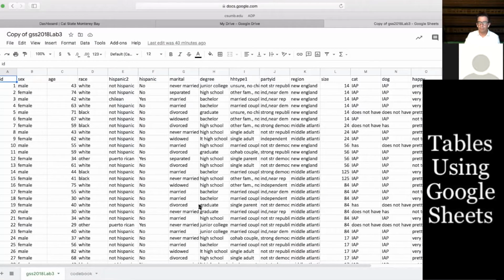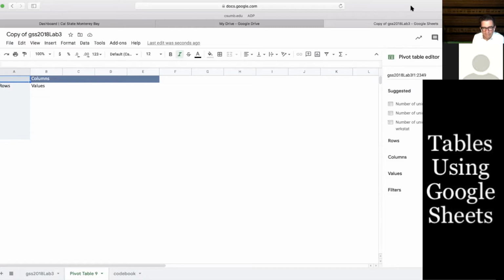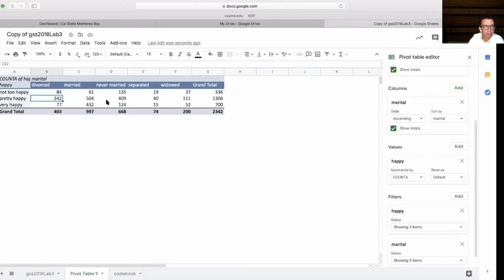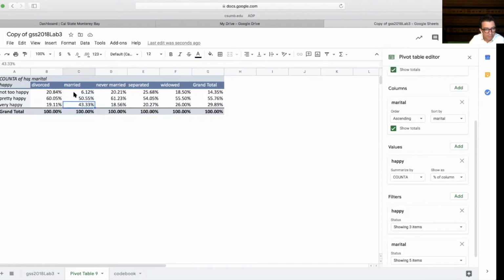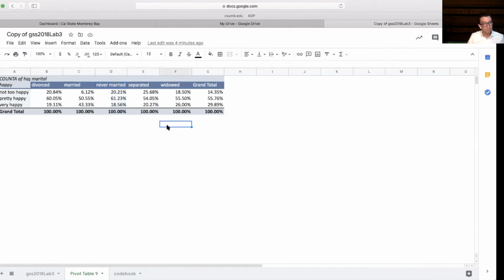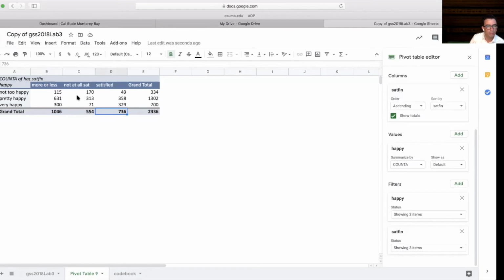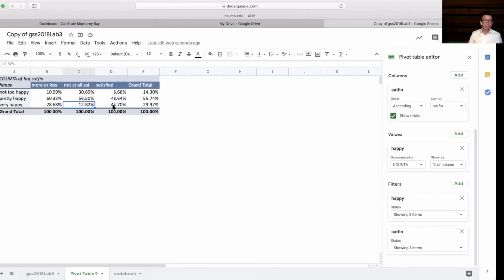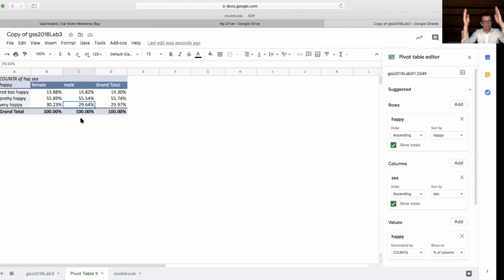Crosstabs using google sheets